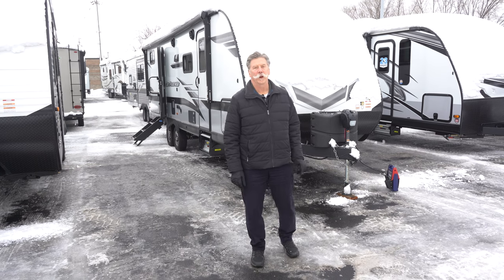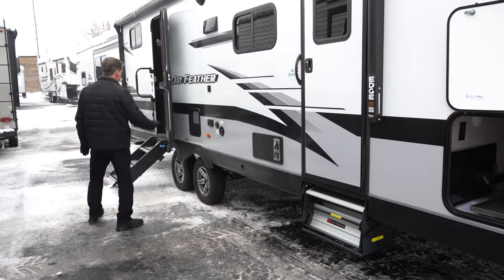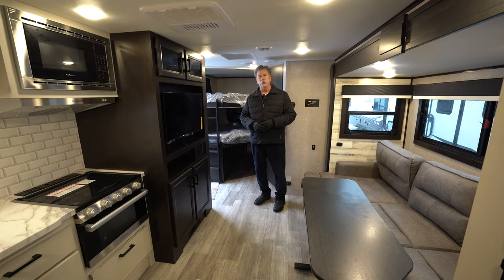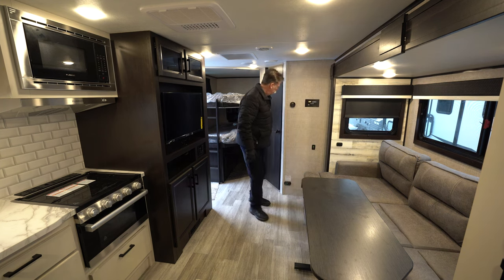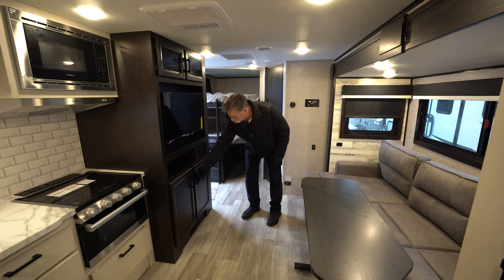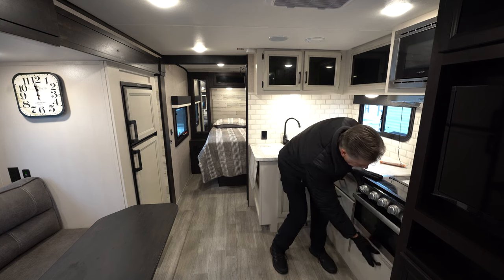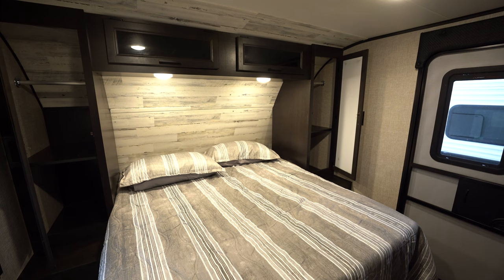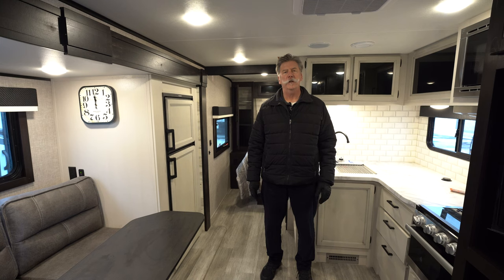2023 Jayco Jay Feather 24BH Preview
2023 Jayco Jay Feather 24BH
Model #: 16676
Sleeps: 8
Length: 30 ft 2 in
Dry Weight: 6,080